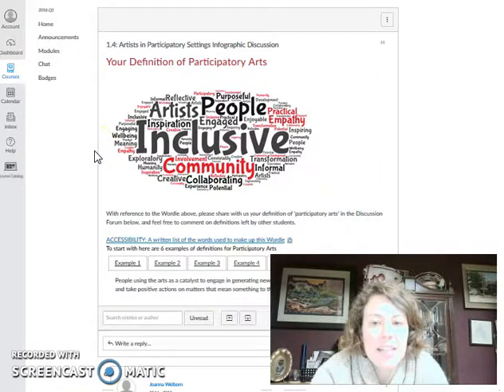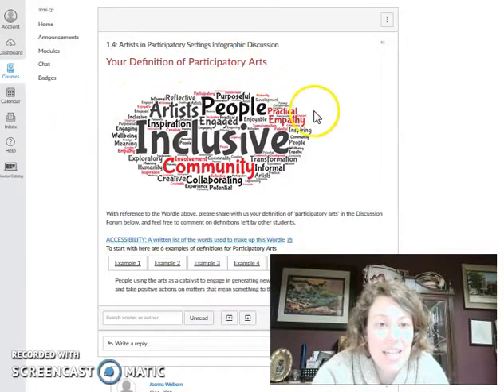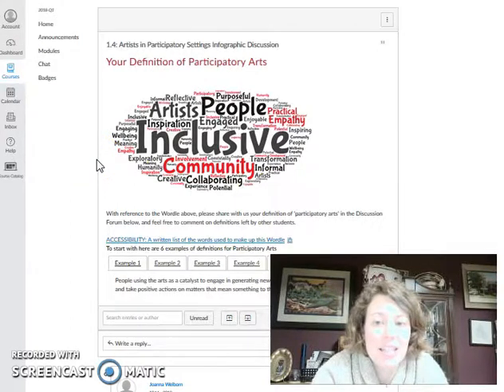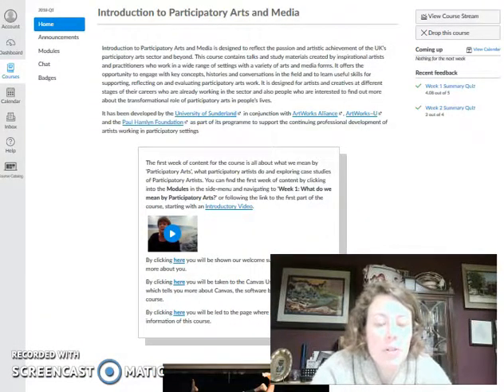MOOC Eval 1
Course name: Introduction to Participatory Arts and Media
    MOOC provider: Canvas Network
    length of course: six weeks